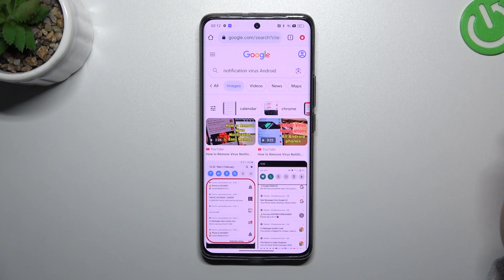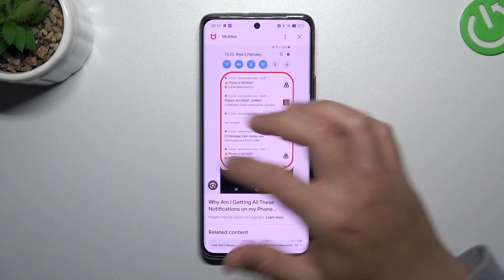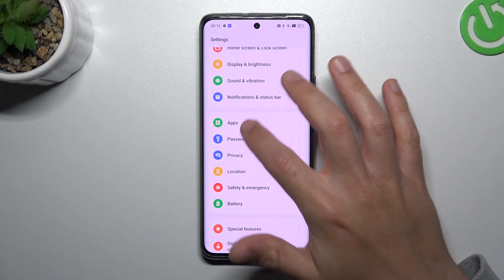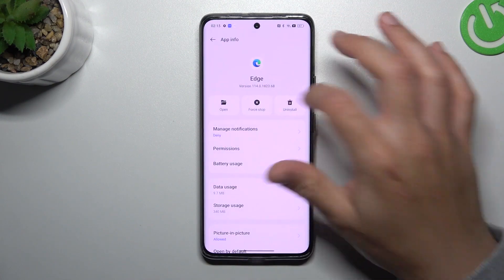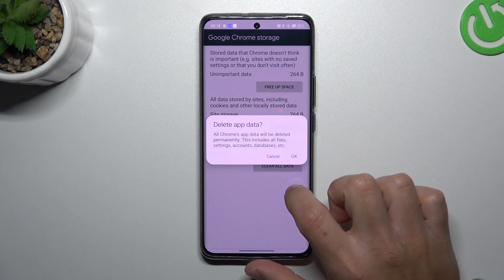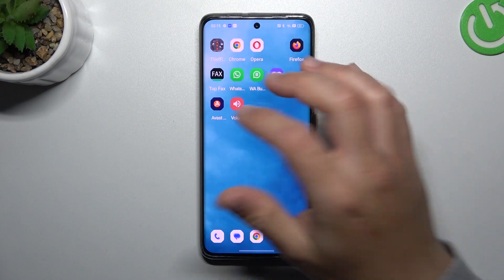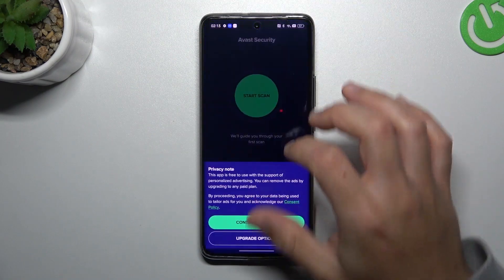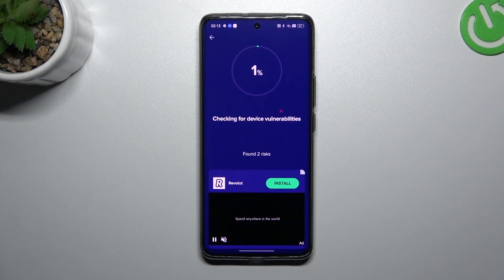How to Remove Notification Virus on REALME 11 Pro+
In this tutorial, we'll show you how to remove notification viruses from your REALME 11 Pro+ smartphone. Notification viruses are unwanted and harmful notifications that may lead to suspicious apps or websites. Here you will leaarn how to identify and remove such notifications to ensure the safety and privacy of your device.

How to identify and remove notification viruses on REALME 11 Pro+ for a safer device usage? How to remove notification viruses on REALME 11 Pro+? How to get rid of notification viruses on REALME 11 Pro+?